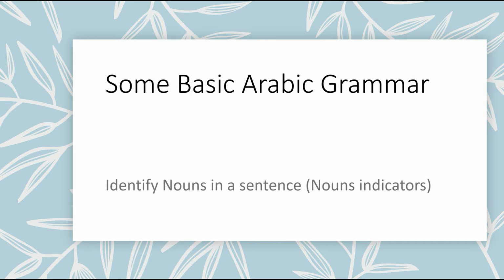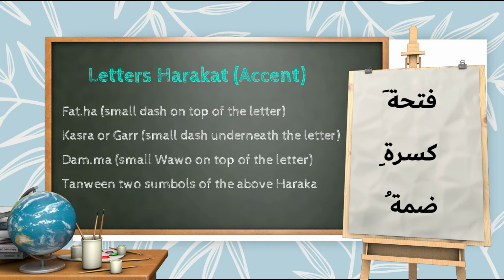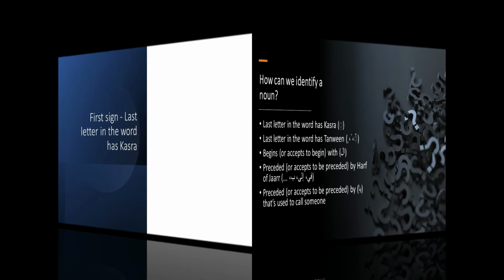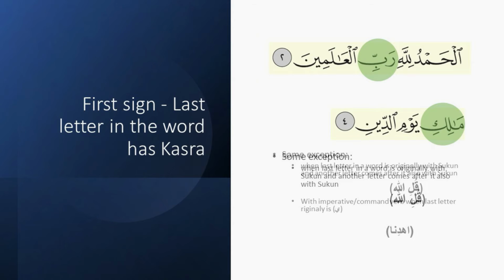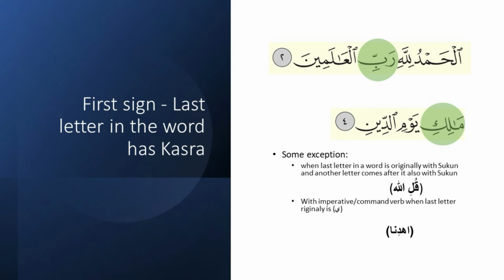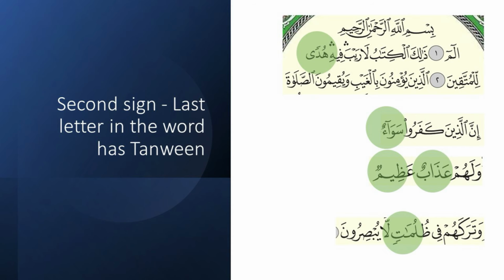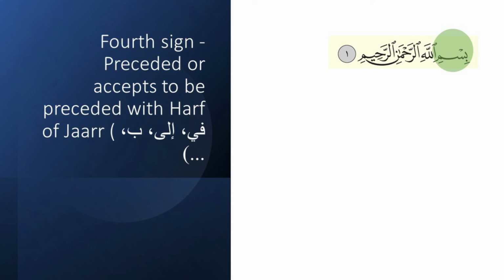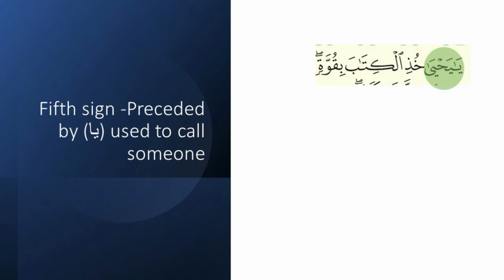Quran Read and Understand - Episode 3 - Nouns Indicators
In this episode we continue some basic Arabic grammar rules. We learn how to identify nouns in an Arabic sentence and give examples form the Quran.